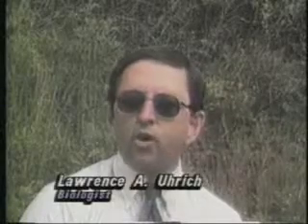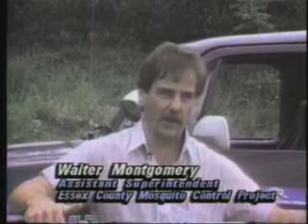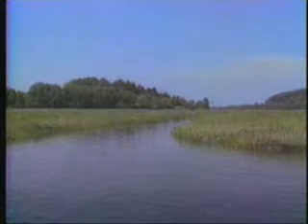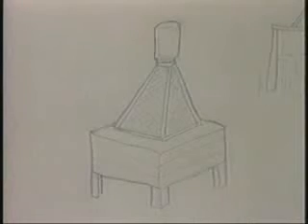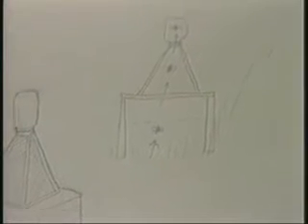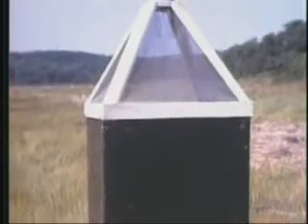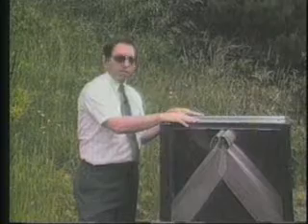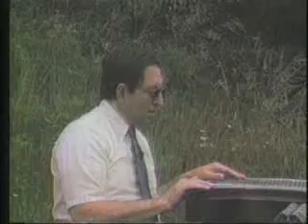Fly Boxes--part one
Green head flies are annual pests on beaches, among other places, along Boston's north shore. Here's the science and folklore behind the non-poluting program to control them.